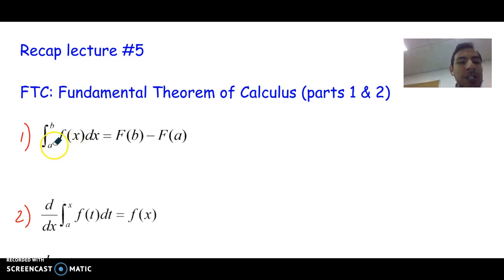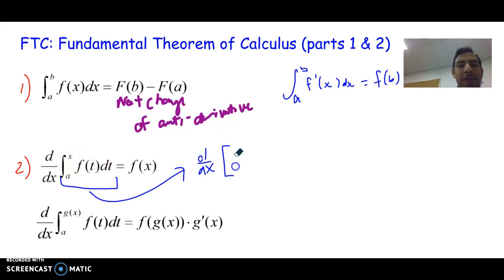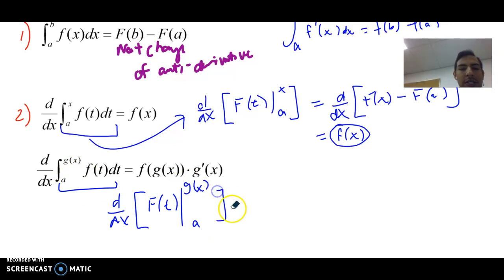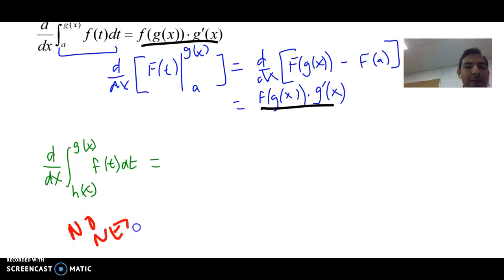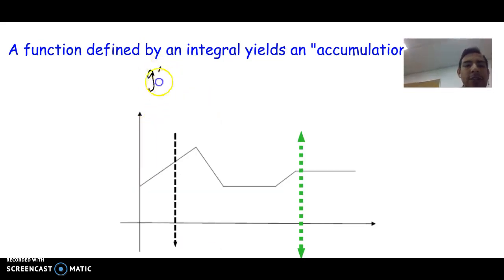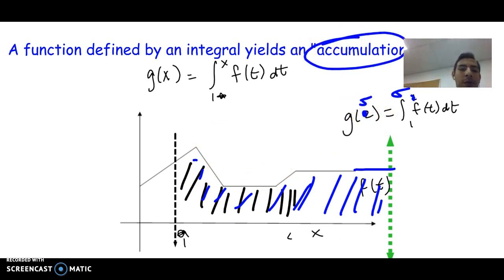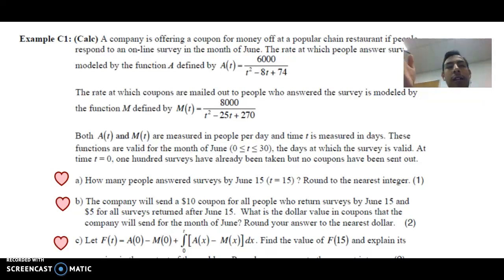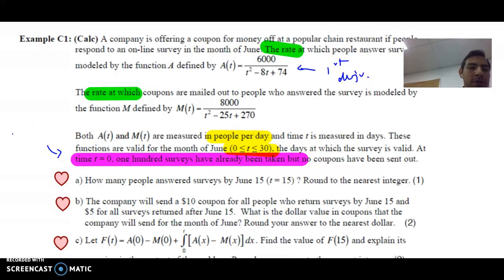Recap Lecture #5, part 1